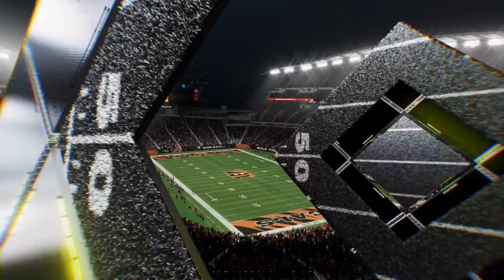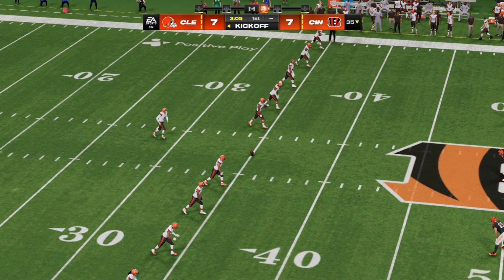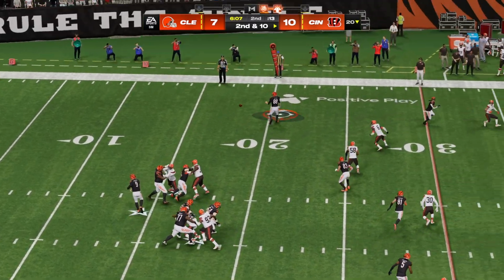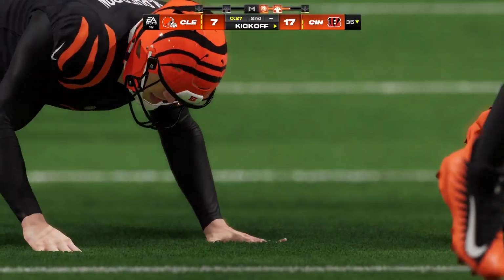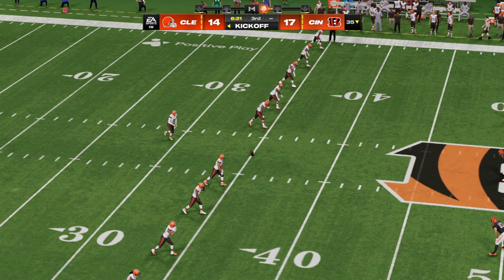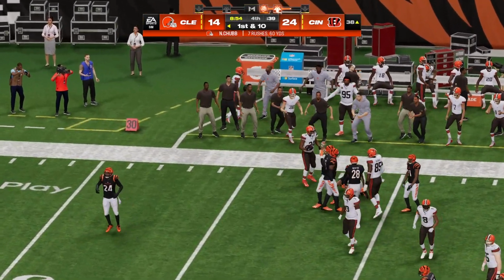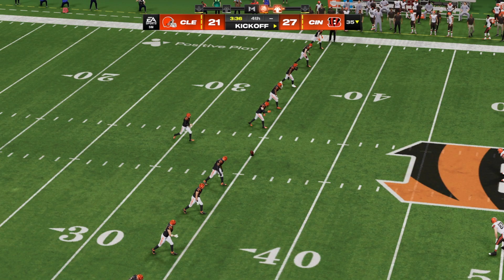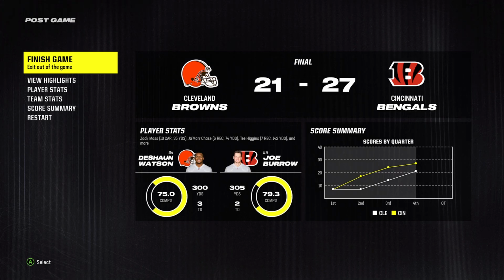Browns vs Bengals Week 16 Simulation (Madden 25 Rosters)